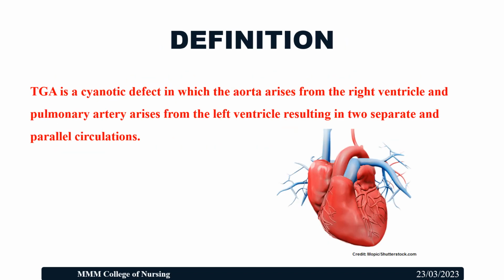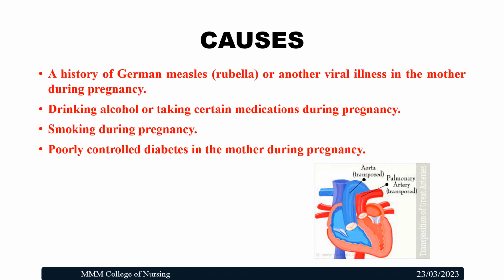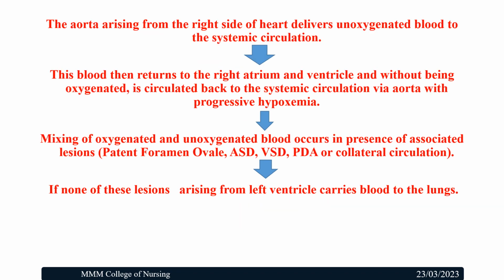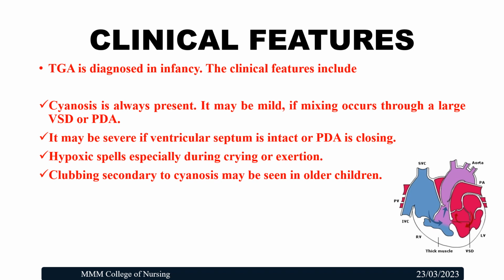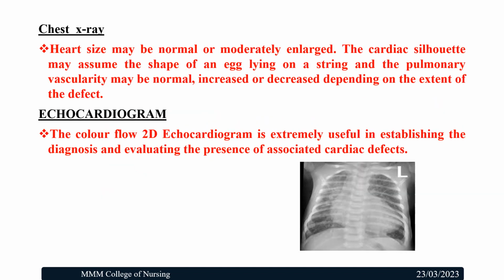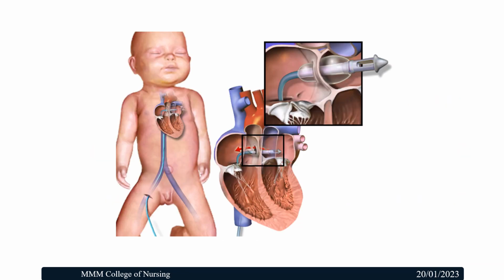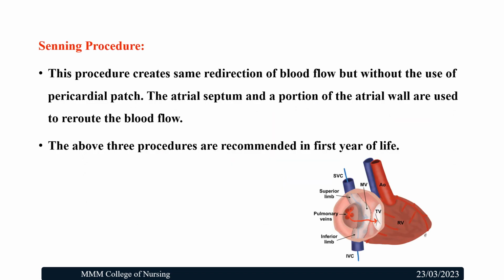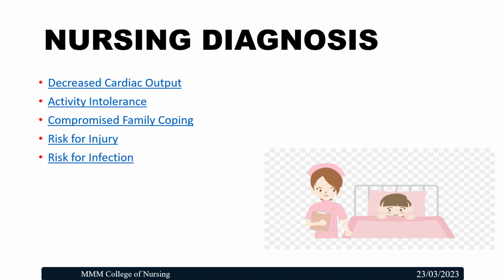Transposition of Great Arteries